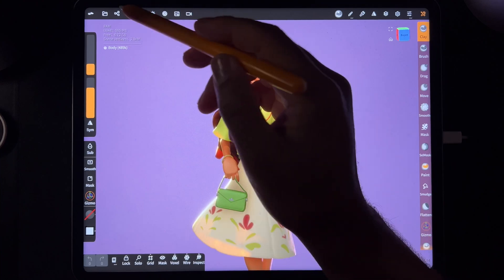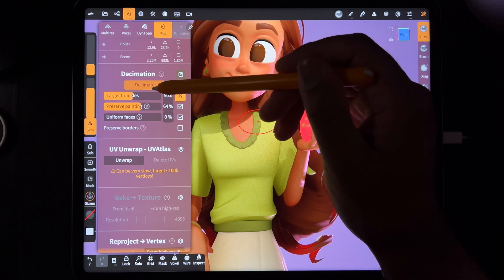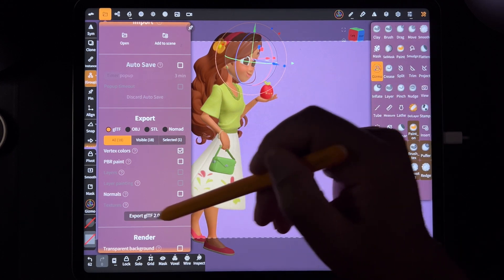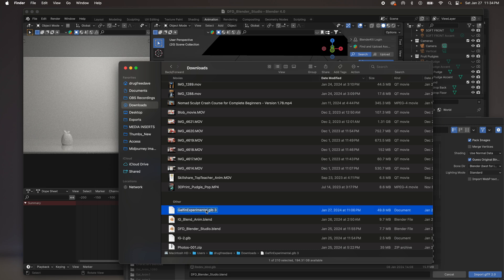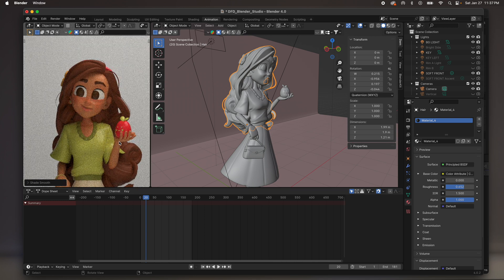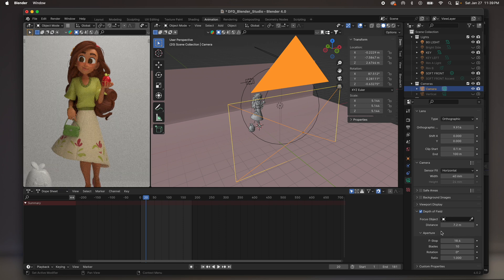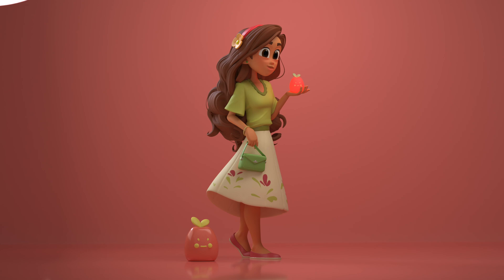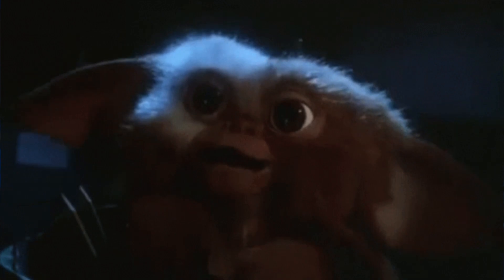Quick Tutorial: Export to Blender Skillshare Bonus Lesson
So many benefits of exporting your 3D sculpts to Blender from Nomad Sculpt! I've put together a nice photo studio to help you get up and running with blender. Backdrop, lighting, camera..everything is ready for your sculpt. DFD Blender Studio is for sale on my Gumroad for 5 dollars!